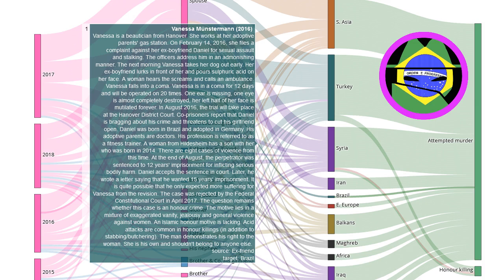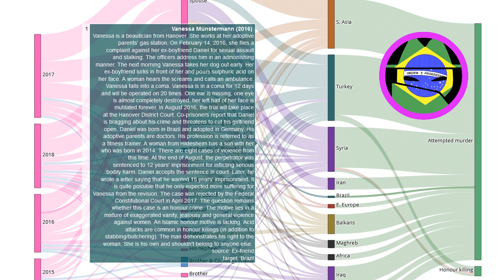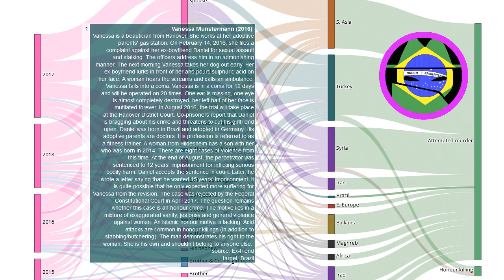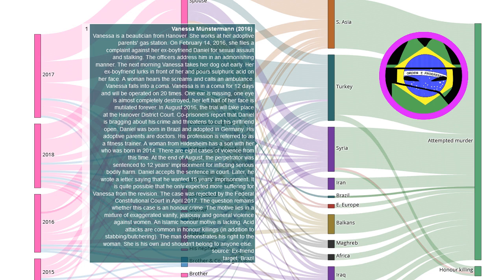Honour Killing Story: Vanessa Münstermann (2016)@OnderzoekEerwraak @CrimedHonneur@Ehrenmord​@HonourKilling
Every day a new story about honour killing. Source Vanessa is a beautician from Hanover. She works at her adoptive parents' gas station. On February 14, 2016, she files a complaint against her ex-boyfriend Daniel for sexual assault and stalking. The officers address him in an admonishing manner. The next morning Vanessa takes her dog out early. Her ex-boyfriend lurks in front of her and pours sulphuric acid on her face. A woman hears the screams and calls an ambulance. Vanessa falls into a coma. Vanessa is in a coma for 12 days and will be operated on 20 times. One ear is missing, one eye is almost completely destroyed, her left half of her face is mutilated forever. In August 2016, the trial will take place at the Hanover District Court. Co-prisoners report that Daniel is bragging about his crime and threatens to cut his girlfriend open. Daniel was born in Brazil and adopted in Germany. His adoptive parents are doctors. His profession is referred to as a fitness trainer. A woman from Hildesheim has a son with her who was born in 2014. There are eight cases of violence from this time. At the end of August, the perpetrator was sentenced to 12 years' imprisonment for inflicting serious bodily harm. Daniel accepts the sentence in court. Later, he wrote a letter saying that he wanted 15 years' imprisonment. It is quite possible that he only expected more suffering for Vanessa from the revision. The case was rejected by the Federal Constitutional Court in April 2017. The question remains whether this case is an honour crime. The motive lies in a mixture of exaggerated vanity, jealousy and general violence against women. An Islamic honour motive is lacking. Acid attacks are common in honour killings (in addition to stabbing/butchering). The man demonstrates his right to the woman. She is his own and shouldn't belong to anyone else.
We investigate honor killings, register cases, collaborate with experts and support whistleblowers in honor killing cover-ups.
Our investigations:
Missing Sawsan Mhamdi from Reuver found dead in Germany: husband arrested
Shella was slaughtered in front of her children by her ex-boyfriend

Honor killing in Jhelum: Rugalya Bibi (18) was set on fire by her parents
Honor killing in Basti: Ankit Gautam (19) was killed by his girlfriend's brothers
Overview of hundreds of stories about honour killings in a sankey diagram
EN: @HonourKilling
DE: @Ehrenmord
FR: @CrimedHonneur
NL: @OnderzoekEerwraak
PT: @Crimedehonra
NL: @OnderzoekEerwraak
ES: @Crimendehonor
PL: @Zabojstwohonorowe
RU: @убийствочести